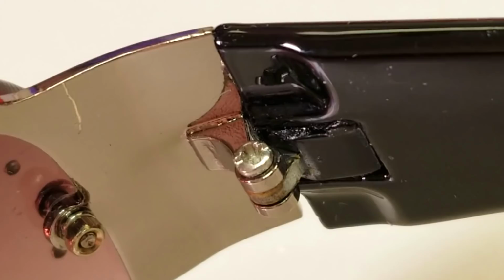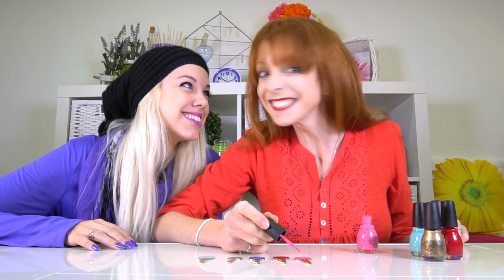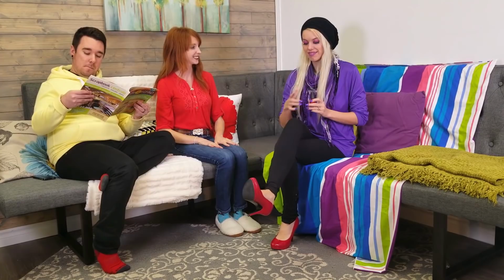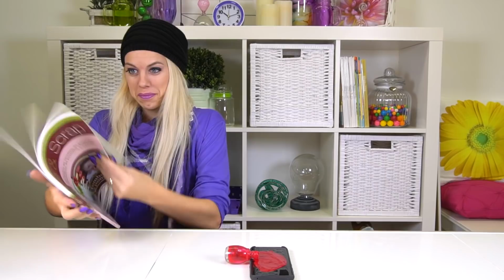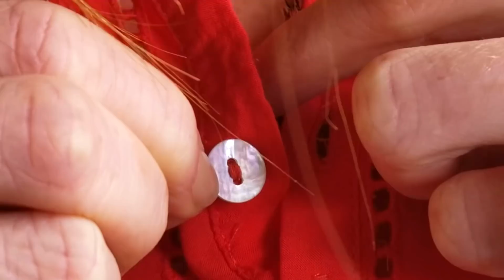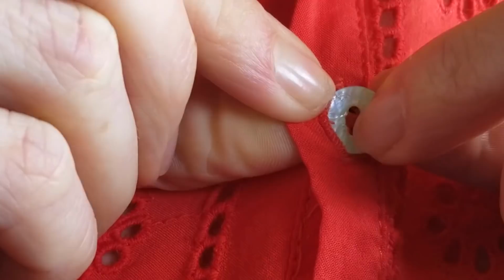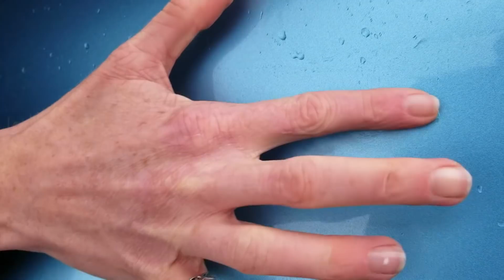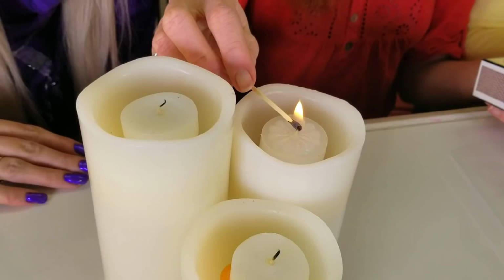Christmas Stockings Crafts DIY, Pranks & Hacks!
Today we make Christmas stockings and fill them with crafts and funny pranks!  We’ll show you how to make a cool Christmas head band, garlic chocolate to prank your friend, glitter coasters, a funny slime body cream prank, hot chocolate to keep your friends warm this holiday season and finally, a funny perfume prank 😊  Thanks for watching!